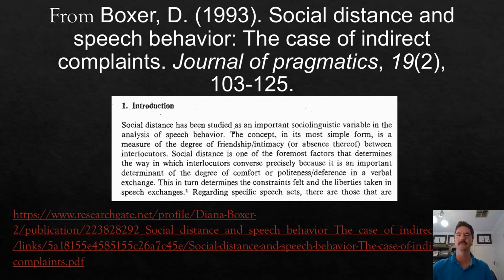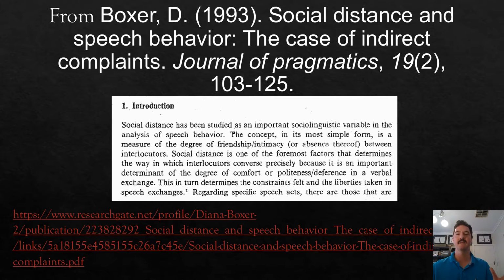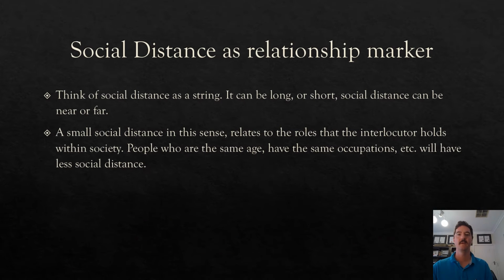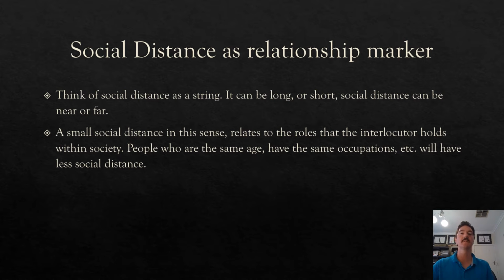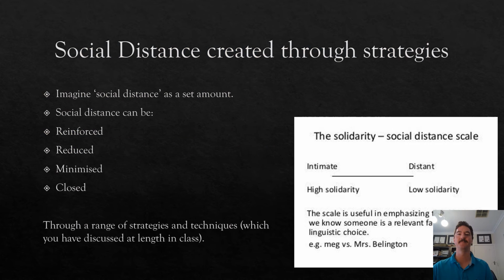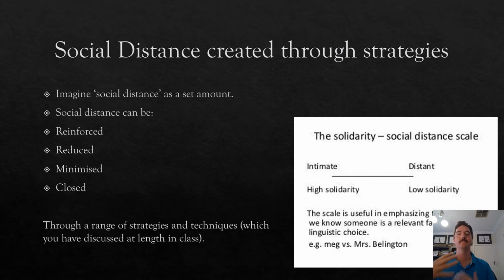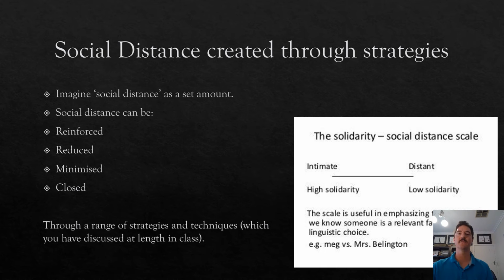Writing about 'Social Distance' [VCE English Language]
Writing about Social Distance

Think of social distance as a string. It can be long, or short, social distance can be near or far.
A small social distance in this sense, relates to the roles that the interlocutor holds within society. People who are the same age, have the same occupations, etc. will have less social distance.

Imagine ‘social distance’ as a set amount.
Social distance can be:
Reinforced
Reduced
Minimised
Closed

Through a range of strategies and techniques (which you have discussed at length in class).

References:
From ‘Social Communication (Edited by Klaus Fiedler)

From Boxer, D. (1993). Social distance and speech behavior: The case of indirect complaints. Journal of pragmatics, 19(2), 103-125.

Keshavarz, M. H. (2001). The role of social context, intimacy, and distance in the choice of forms of address.

Koppen, K., Ernestus, M., & van Mulken, M. (2019). The influence of social distance on speech behavior: Formality variation in casual speech. Corpus Linguistics and Linguistic Theory, 15(1), 139-165.